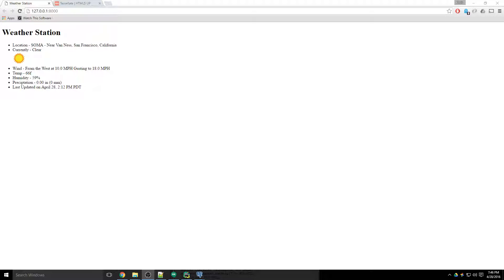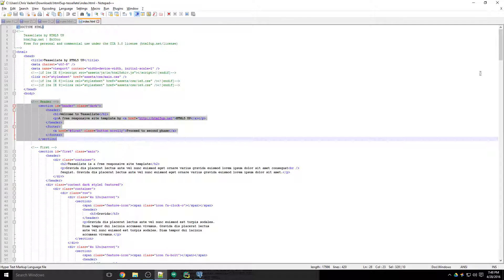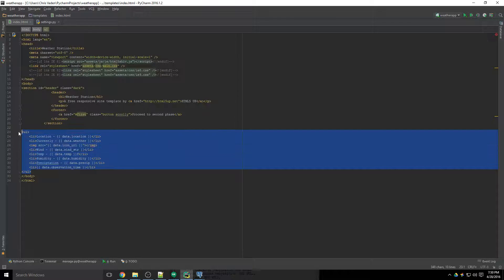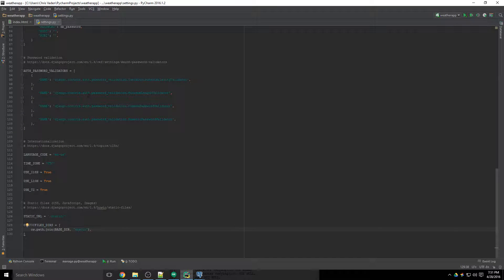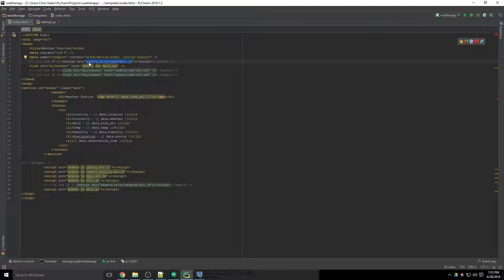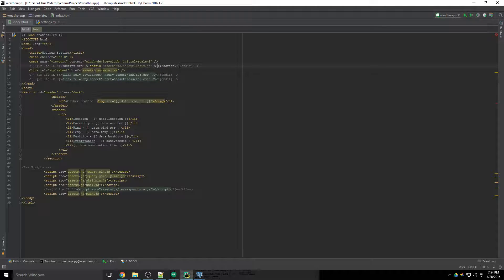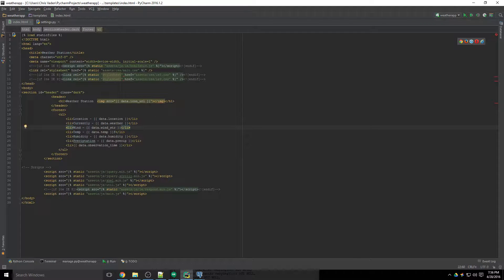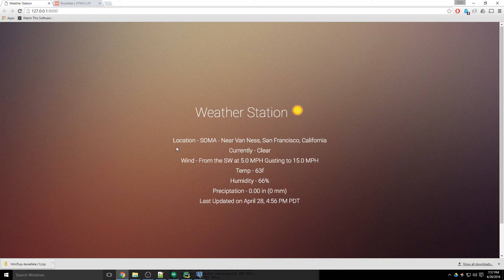Template and Themes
In this video we cover the Django template syntax and importing custom themes to give your new web app a slick, polished look.